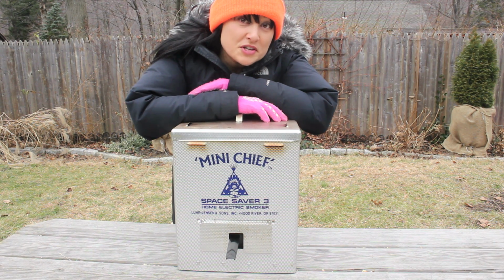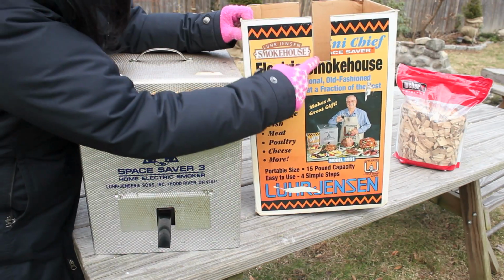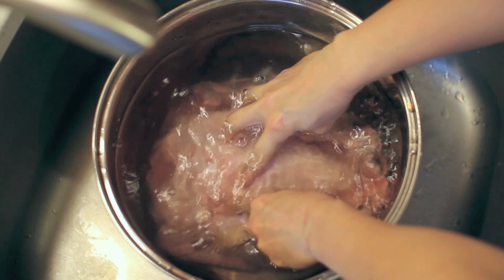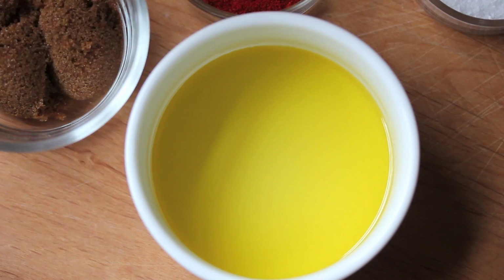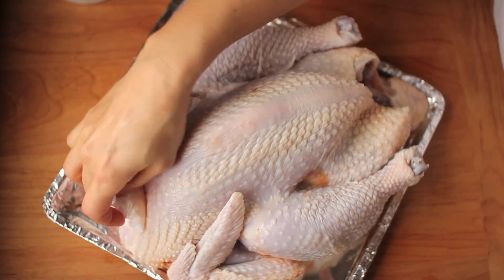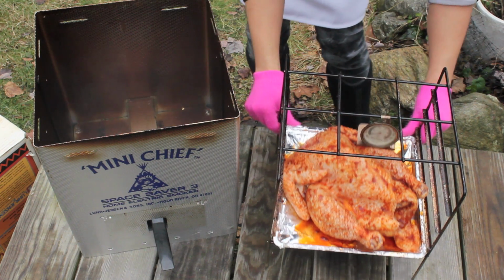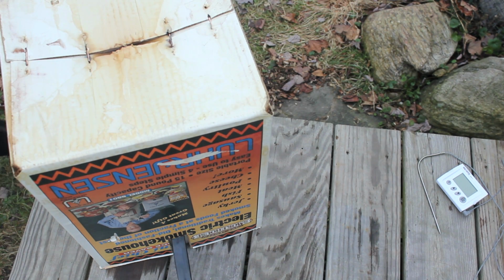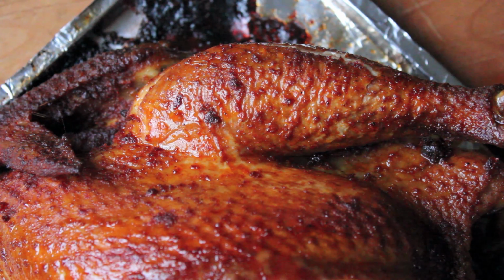Smoking a Chicken with Frankie Kimm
How to hot smoke a whole chicken in a Mini Chief smoker, with Frankie Kimm.